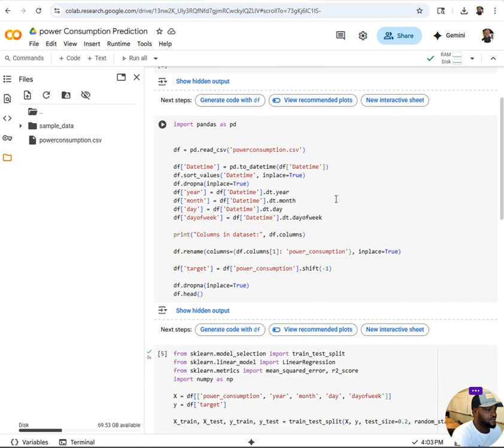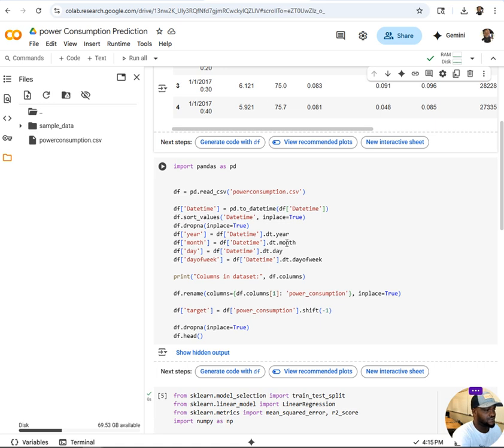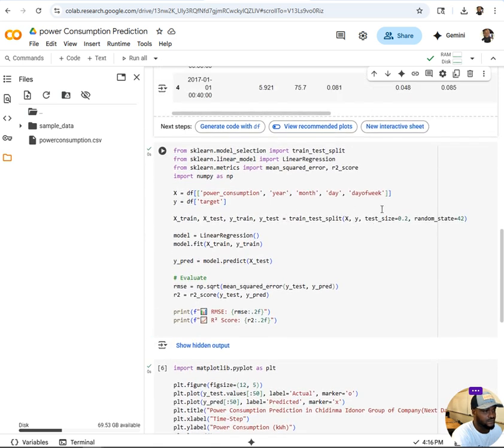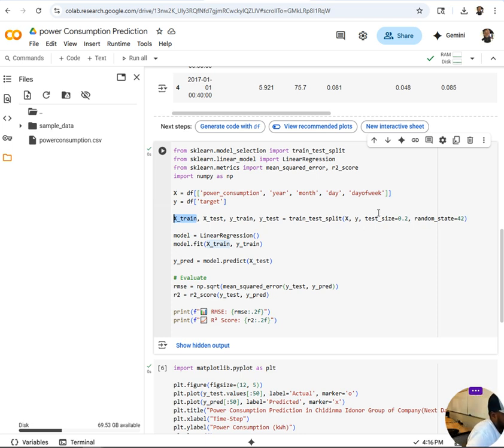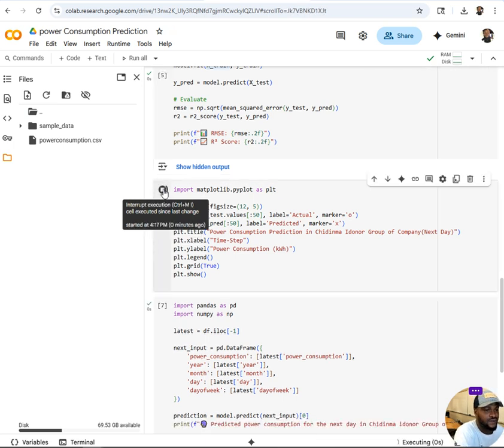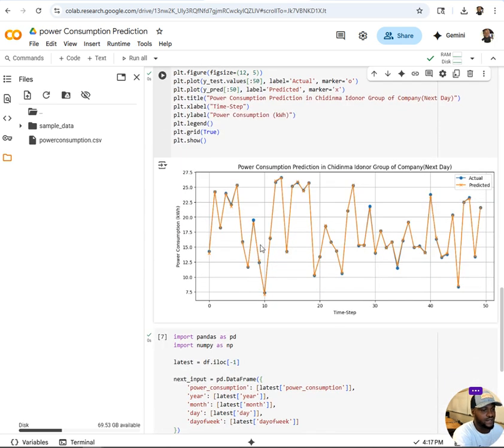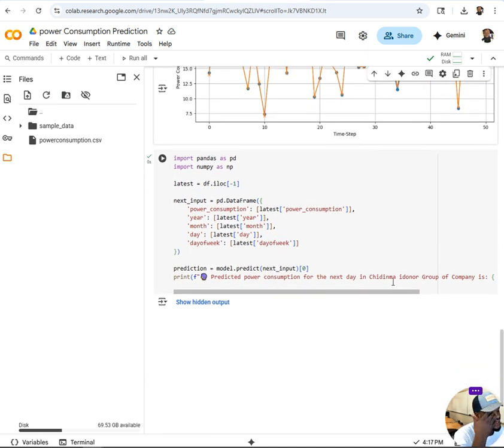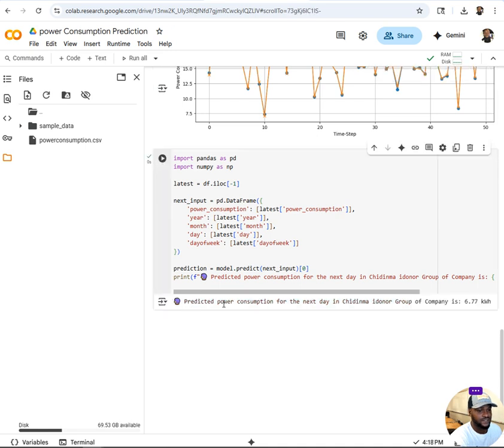Predicting Power Consumption Using Artificial Intelligent Model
This project uses real data, trains a regression model, and visualizes next-day predictions.